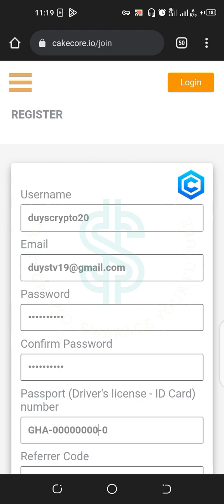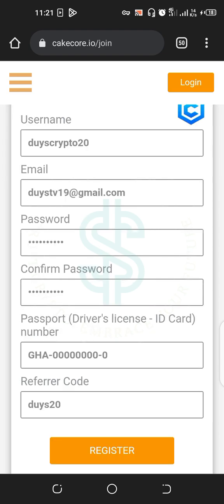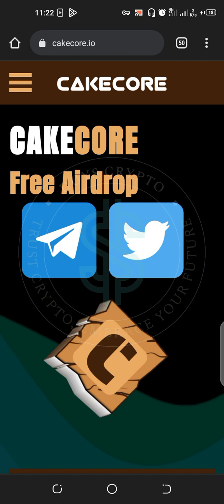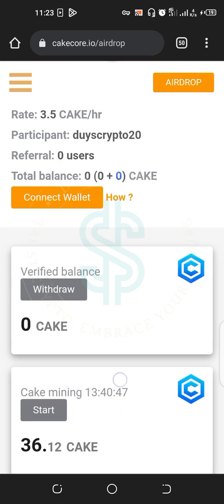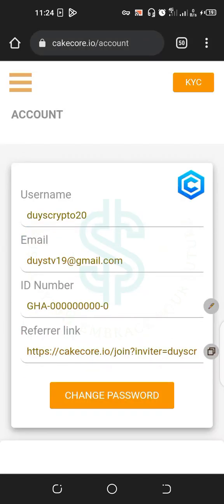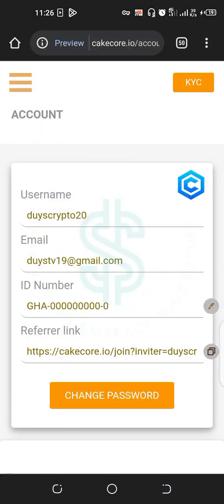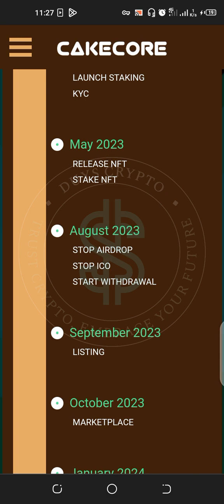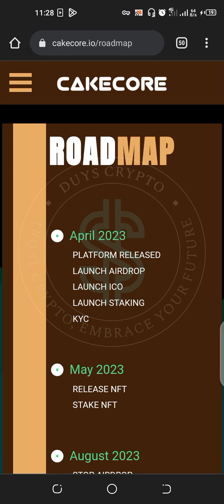HOW TO MINE $2388 CAKE CORE DAILY FOR FREE || ANDROID USERS ONLY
CAKECORE COIN MINING APP. ANDROID PHONE USERS

Watch the video to follow the step by step by step Guide on How to mine CAKECORE COIN.

Don't send any fee or penny for receiving airdrop tokens. Just join airdrop for free!

Please remember that not every airdrop project will succeed.

 Signed By:
 Duys Crypto